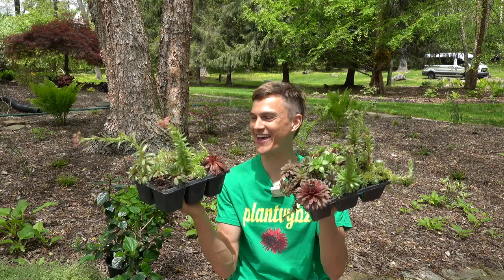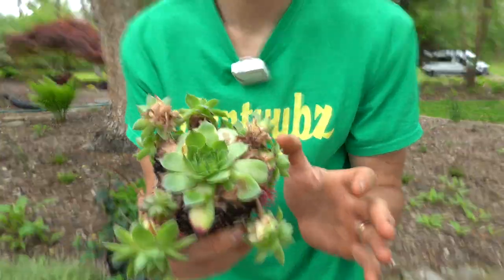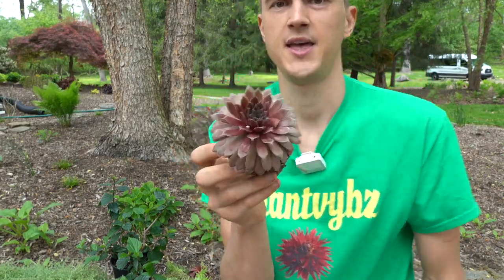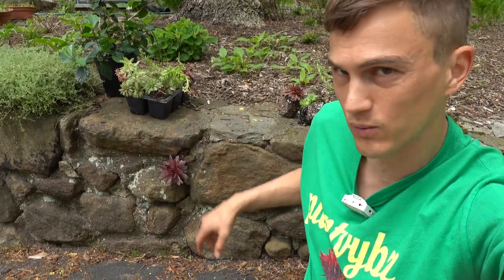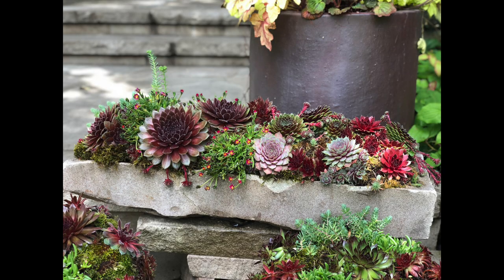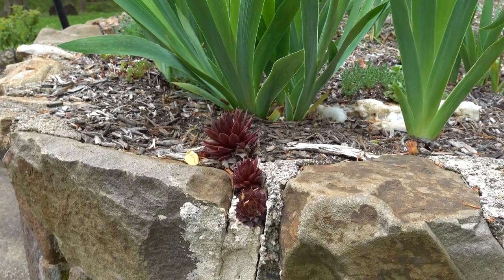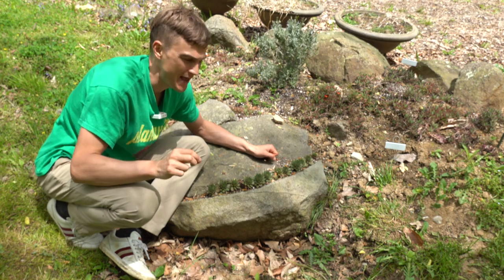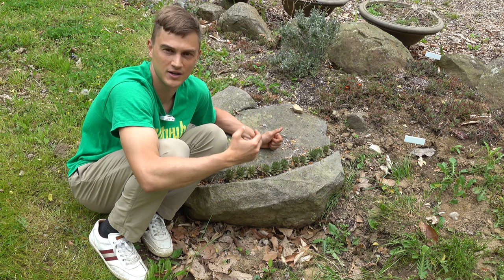HENS AND CHICKS Sempervivum Hardy Succulents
Some of my favorite garden tools can be found

Winter hardy, drought tolerant succulents for the outdoor garden?! Yep! Hens and chicks are some of my absolute favorite succulents to plant outside in my garden here in Pennsylvania. Also known as Sempervivum, these rosette forming succulents have the perfect geometry that makes them so stunning in the garden. You can tuck them in all around the yard. They're great in rocky areas. They're very winter hardy and drought tolerant. And the good varieties will even change colors throughout the year. All the while producing tons of baby plantlets! They're garden stars!